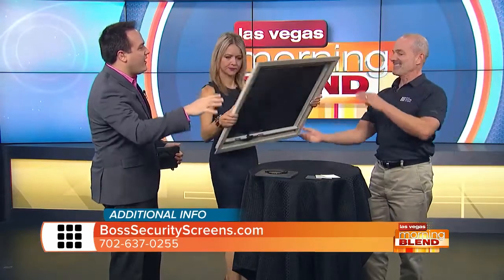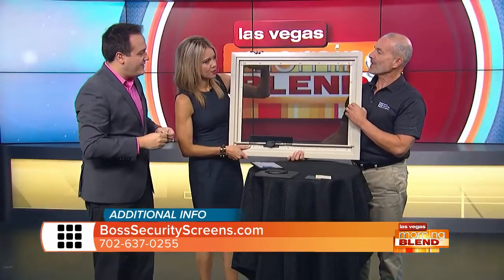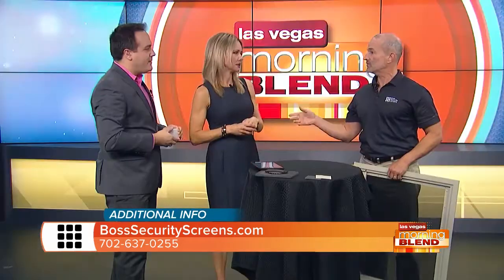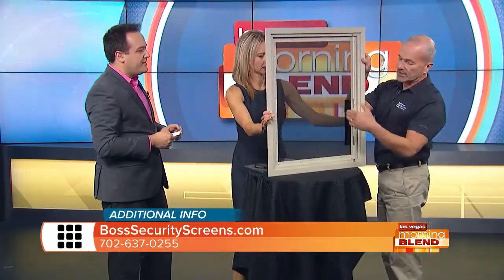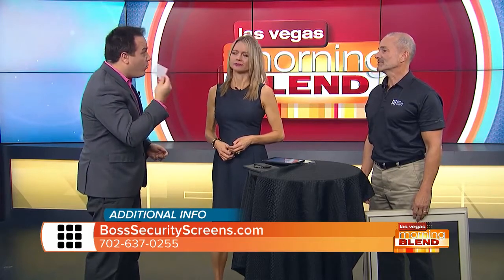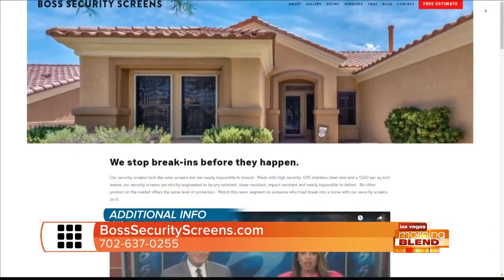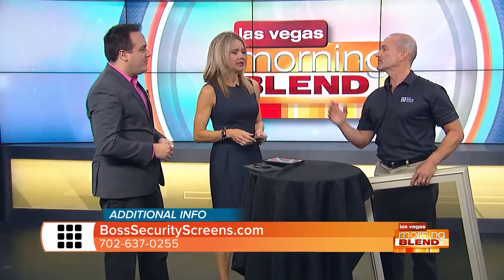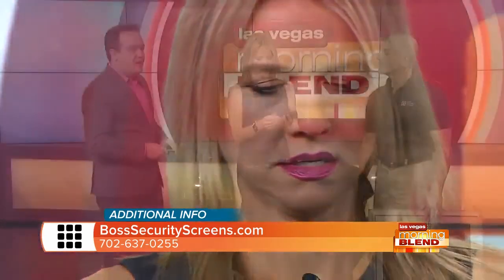Security Screens: Innovative Way To Secure Your Home!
The best defense is keeping evil OUT of your home.  Period.